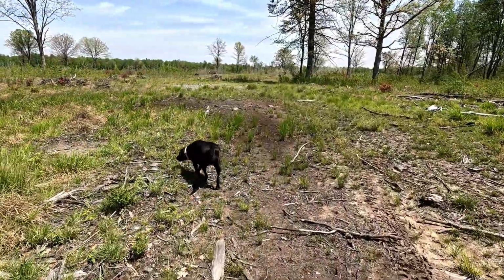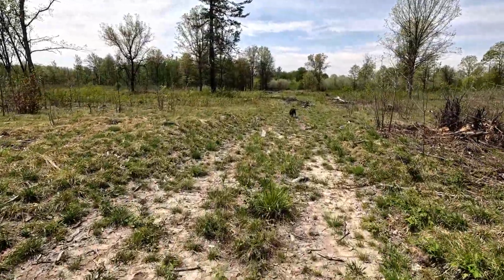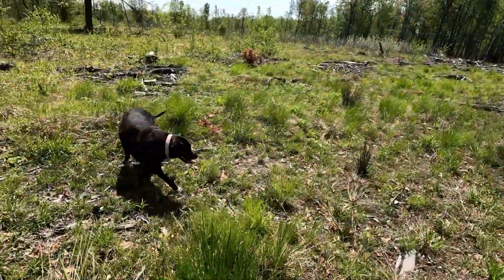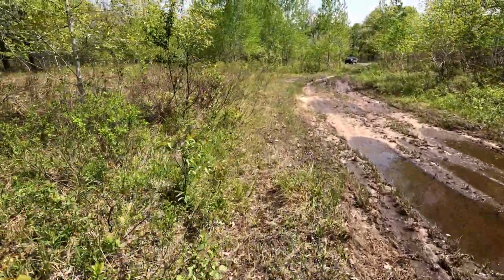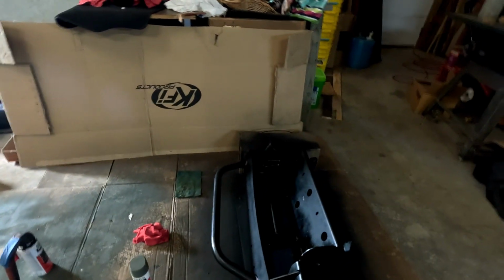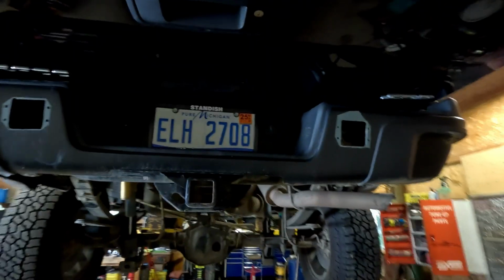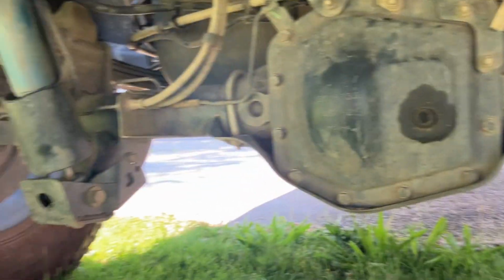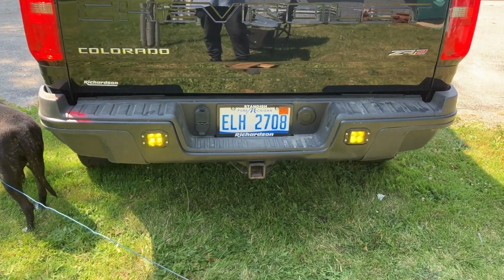Roaming and Working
Went out with Karolina and did some exploring on foot, and upgraded my truck with a low profile winch bumper from Relentless Fabrication. Went with the Open Road winch, and added some extra trail lights. Hope you enjoy, and please drop your comments as well.